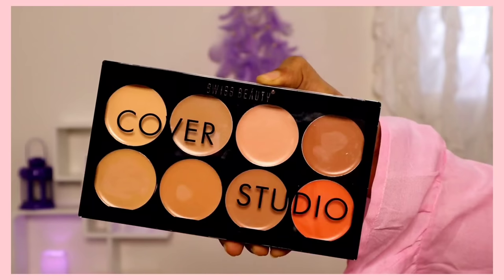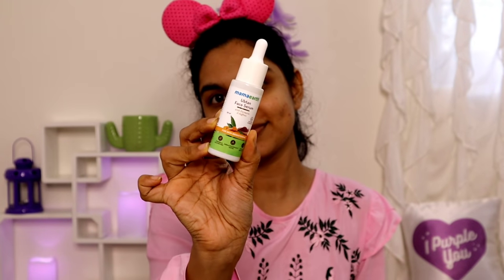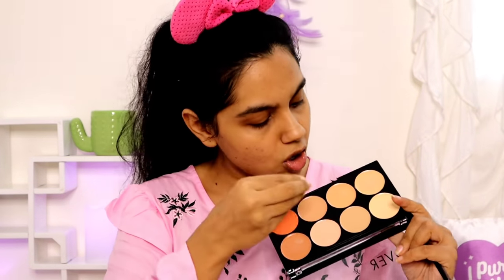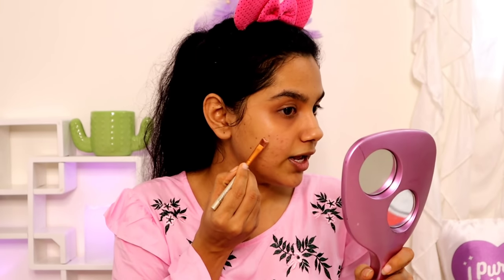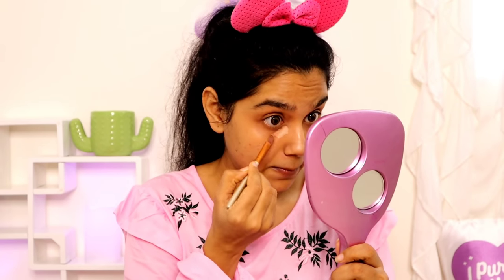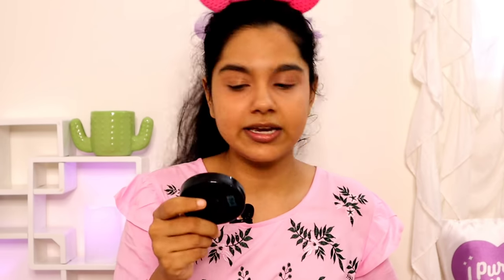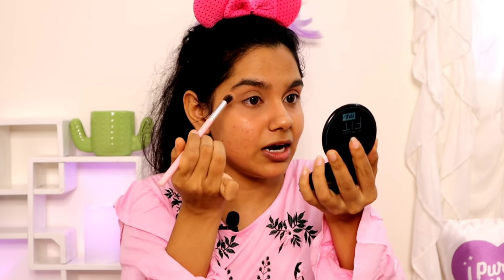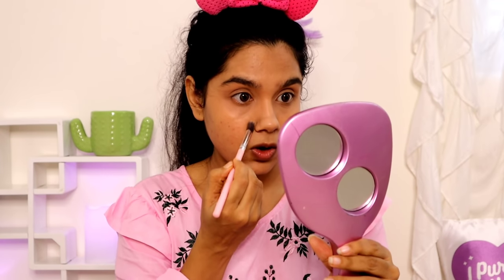Full Make-up Base @ ₹350 ~ No Foundation ~ No Concealer / PurPle KohL Megha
Links :
Dermavive Hydra Cleanser
Neutriderm Moisturizing Lotion
Swiss Beauty Concealer Palette

Copyright : Don't use any content or photos without permission from this channel
(*ayinn aarkum venda*)